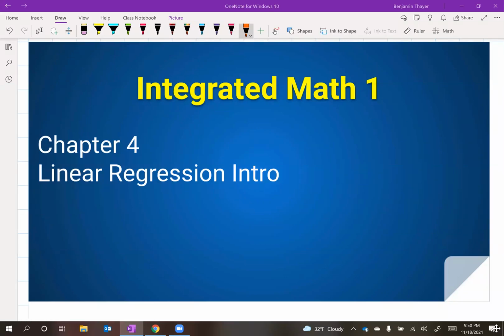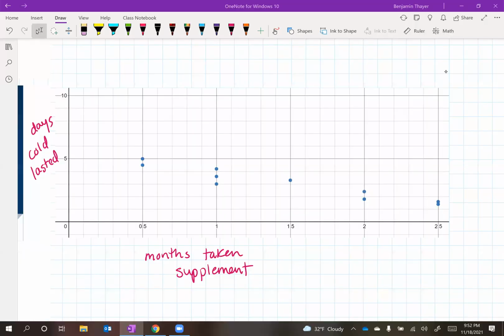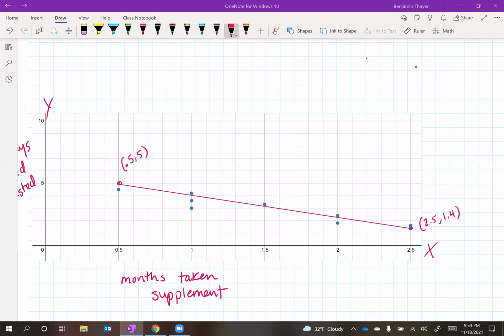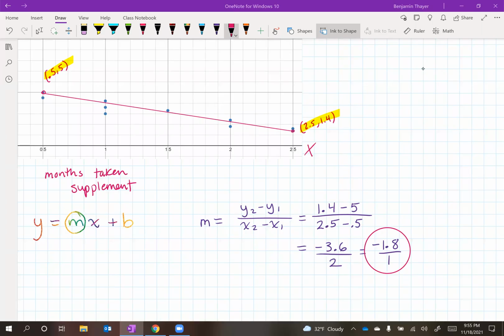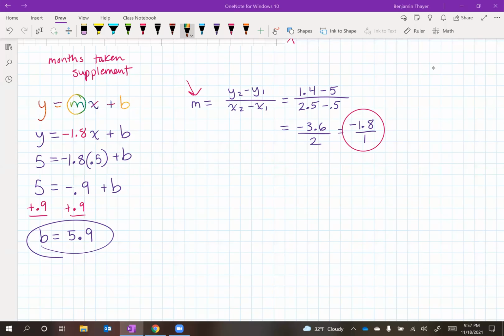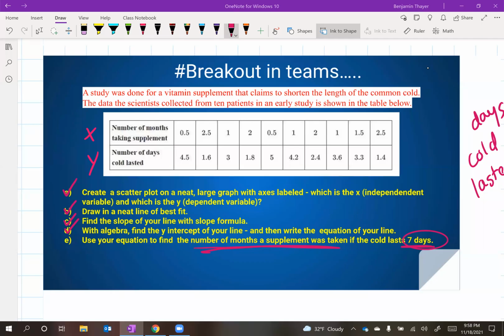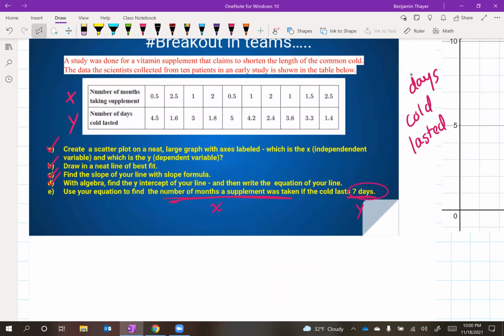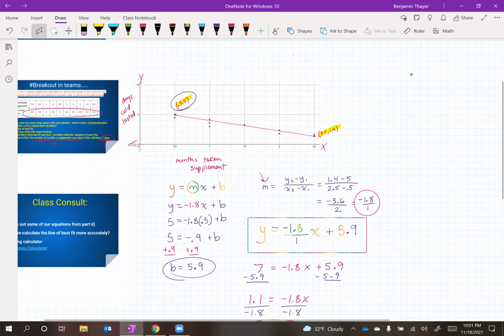CH 4 Intro to Linear Regression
Students will graph a scatter plot and find a line of best fit by hand.